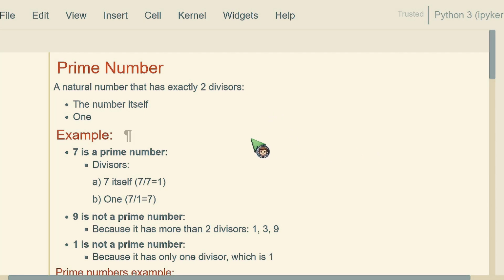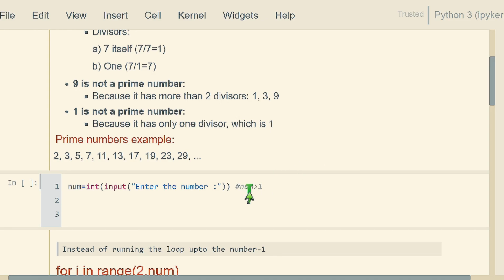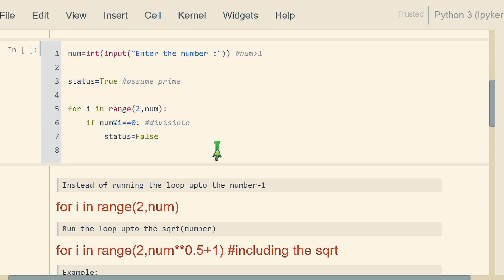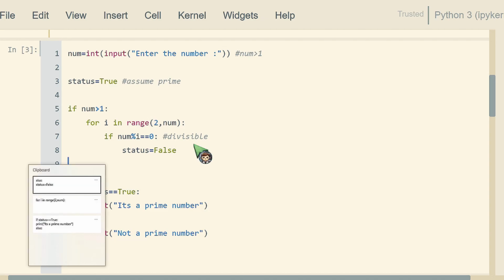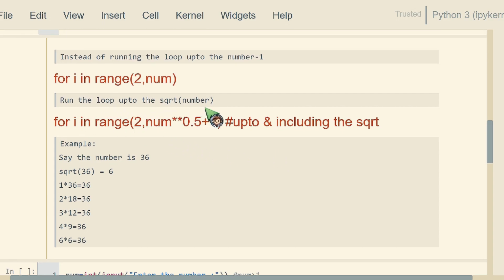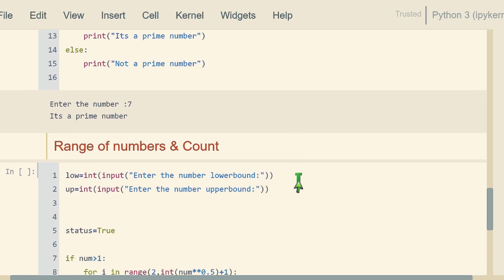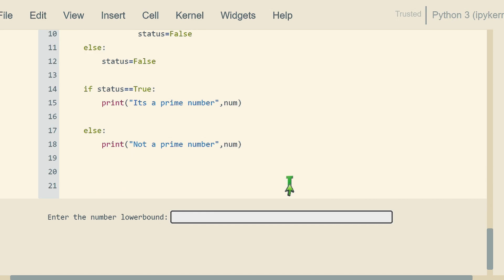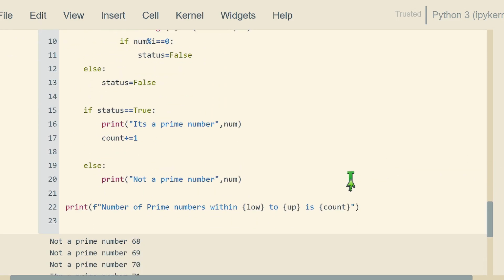Finding Prime numbers using python code || Python Basics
About this video:
Learn how to find prime numbers and count them within a range using Python in this step-by-step tutorial

0:00  Theory
1:10  Is that a prime number?
3:37 Optimization 1980s pc can handle
5:20  How many are there?

Please Note:
I am running the program locally on a Jupyter notebook. You can also run the code on your Python IDE. If you prefer to use a Jupyter notebook and don't have it set up, you can use Google Colab instead.